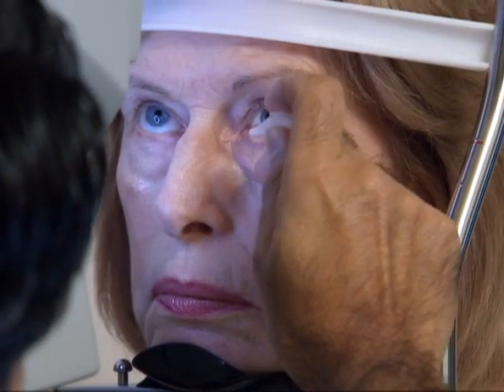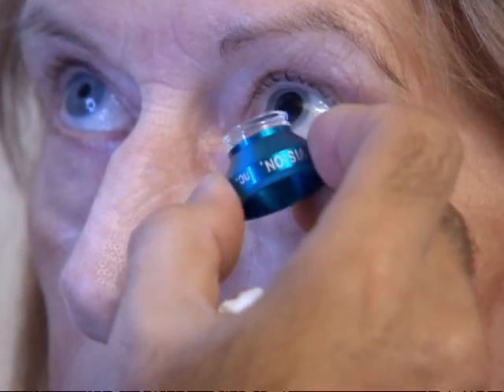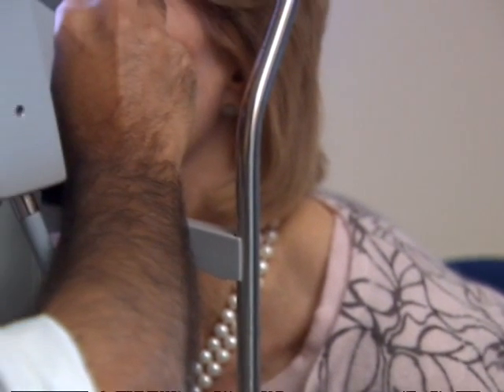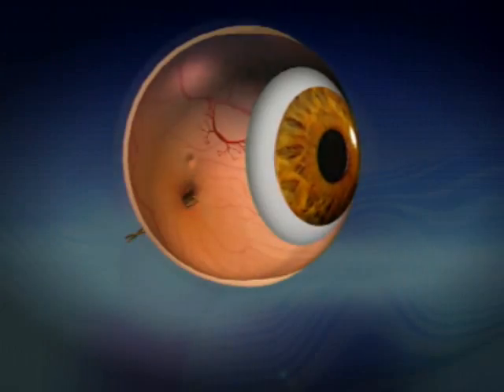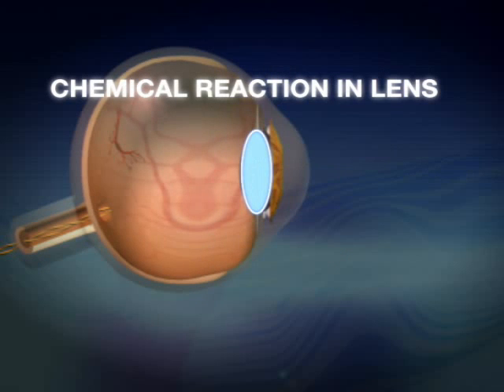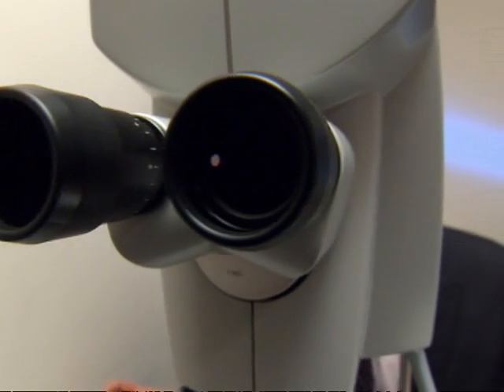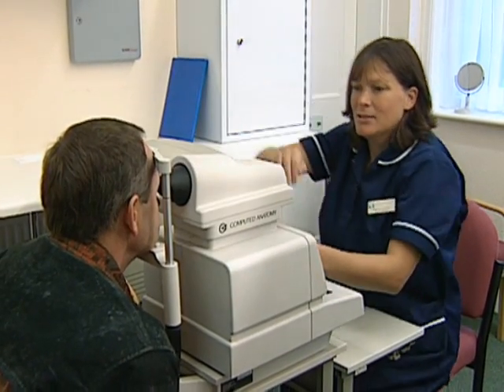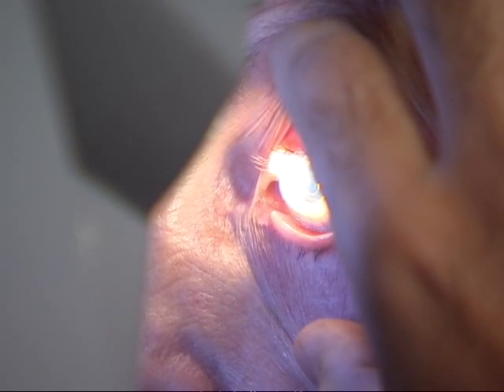HD Vision For Cataracts Sufferers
British surgeons have begun using a new type of lens which can give high-definition vision to people who suffer from cataracts or long-sightedness.

Doctors replace the patient's own lens with an artificial one which can result in better than 20/20 vision.

Our health correspondent Thomas Moore explains.